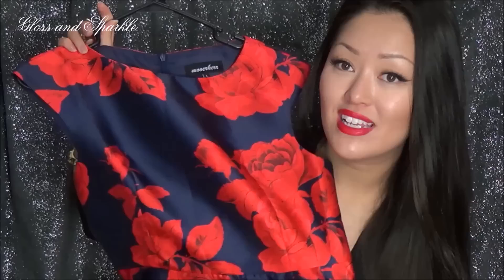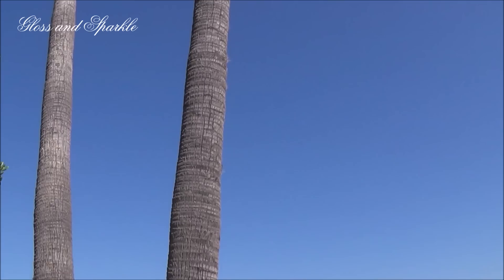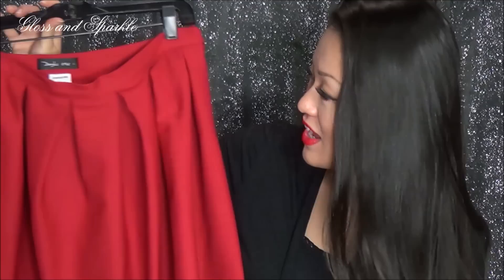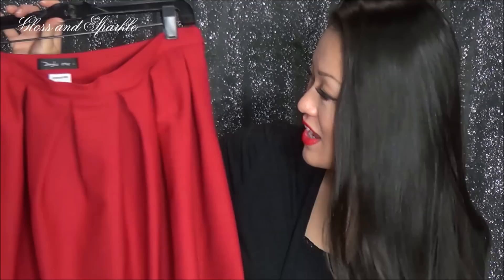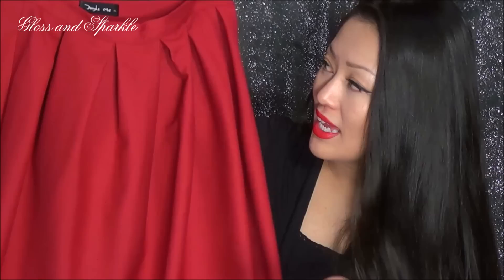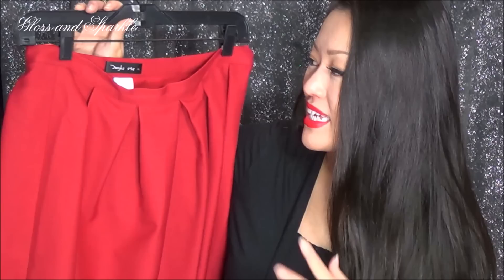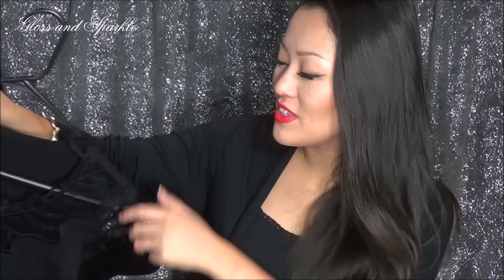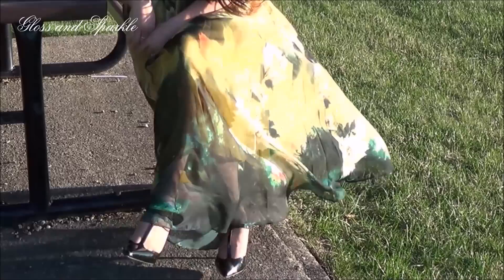NEW YORK + LA LOOKBOOK | Modest Dresses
Today I am sharing some new outfits from StyleWe.  I absolutely love them! They are styles that I have definitely been wearing in my travels, hence New York + LA lookbook. Enjoy! Stylewe have such high quality pieces...and one of personal favorite things about them is that they give exact measurements, so you can know for sure if an item going to fit you!

For those of you wondering about the shoes I'm wearing in the looks:
Gold Sandals-DSW
T-Strap Heels-Shoemint
Ankle Strap Stilettos-ASOS
(These were not PR, I purchased them myself.)

Music by: Landon Austin ("Where we used to run") One of my favorite songs by Landon!

Sephora
Coach
Ulta
Walmart
Macy's
Gap
Express
Nordstrom
Bath & Body Works
NARS
Neiman Marcus
Saks 5th Ave
Ulta